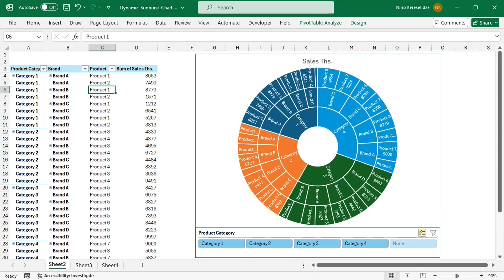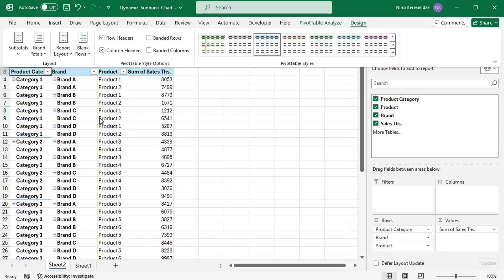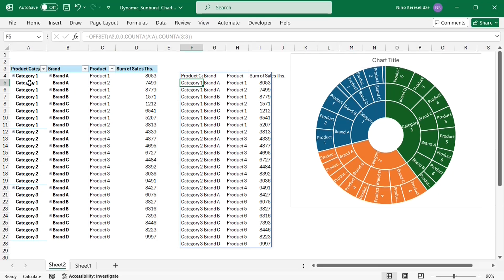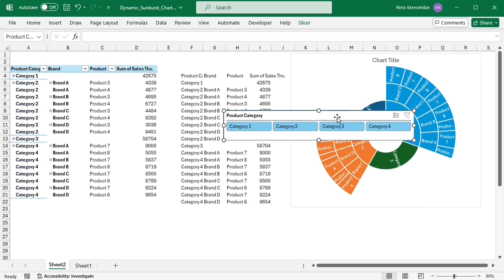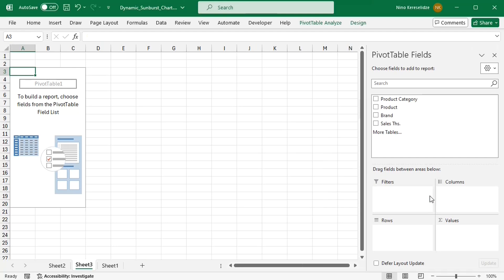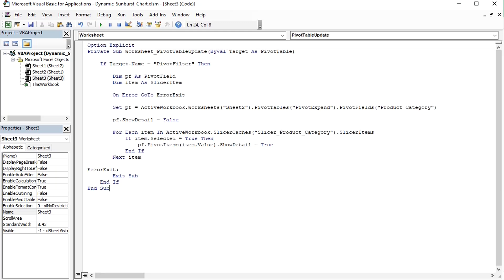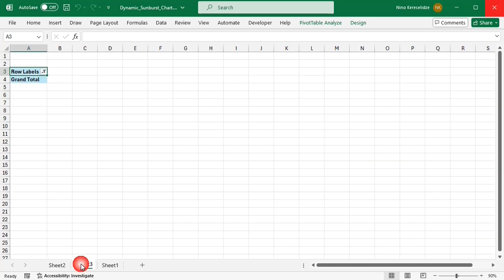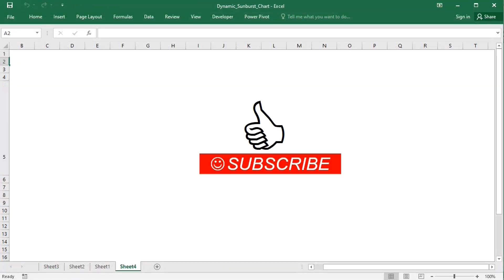New trick to connect any chart to a PivotTable + awesome dynamic sunburst chart in Microsoft 365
New easy method to connect any chart to PivotTable data, specially for Microsoft 365, and an awesome interactive sunburst chart as an application example.
PivotTables are very useful for analyzing data, but do not work with all chart types. In this video you will see how to connect any chart to a PivotTable dynamically using a spill range. This solution is for Microsoft 365 desktop app and online. In the second part of the video you will also see a macro for collapsing/expanding selected slicer items (only for desktop app).

00:00 Intro
00:55 Preparing the PivotTable
01:51 Preparing the spill range with function OFFSET
03:02 Adding the sunburst chart to the spill range
03:37 Important adjustment to the formula
04:36 Adding new data to the source table
05:02 Adding a PivotTable slicer
05:38 Trick to add an extra button to the slicer
06:48 Change the slicer connection to another PivotTable
08:22 Macro for expanding/collapsing the PivotTable (ONLY for desktop app)
10:05 Testing the macro
11:11 Adapting the macro to your own file

Screenshots used with permission from Microsoft.
Some images on the thumbnail of this video are AI-generated using Canva.com.